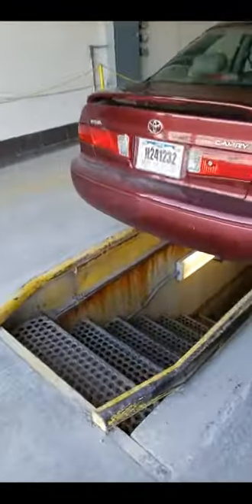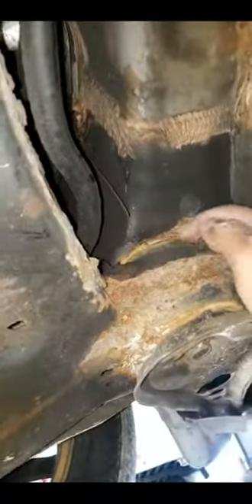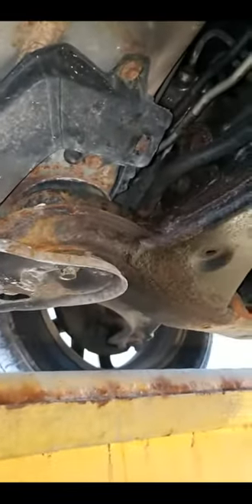The Cleveland Camry is more rusty than what I bargained for.